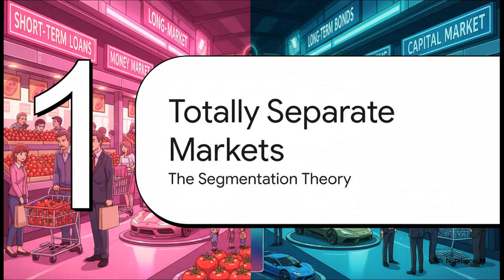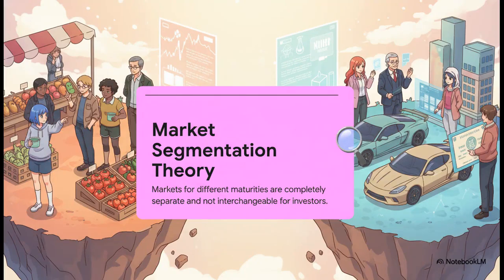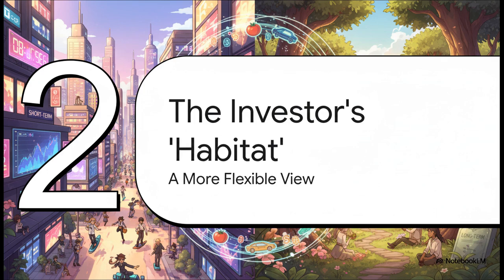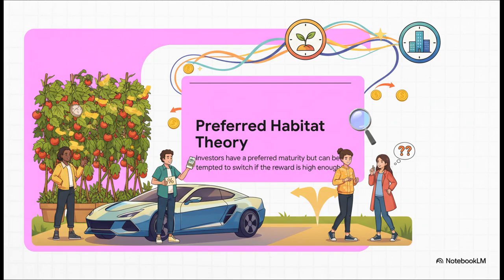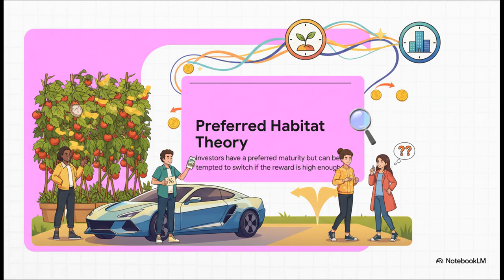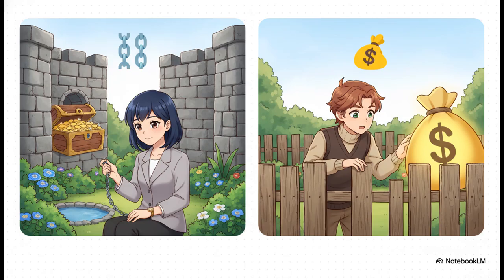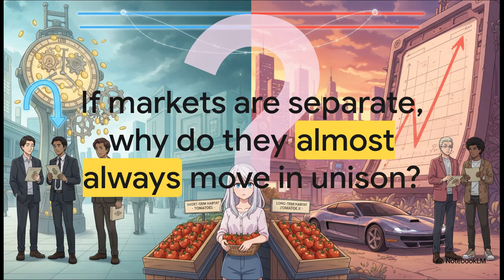6.2 MACRO. The Yield Curve Puzzle